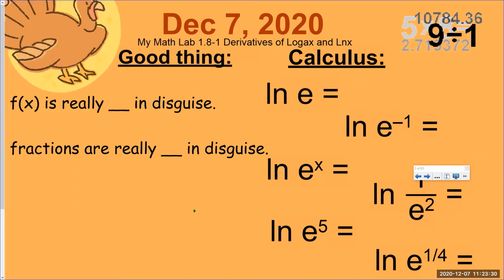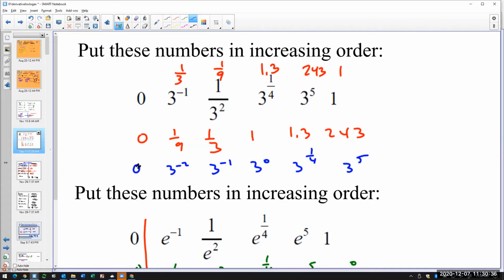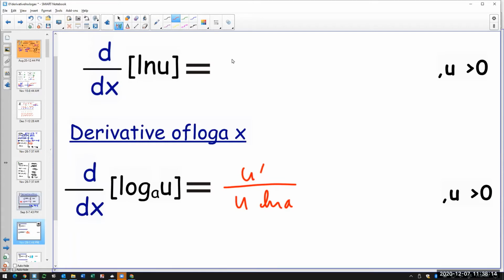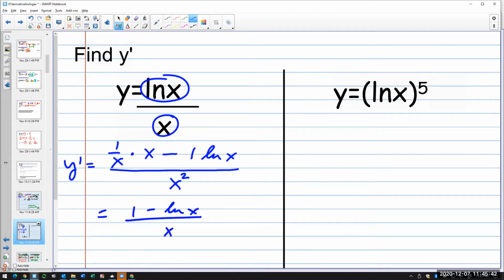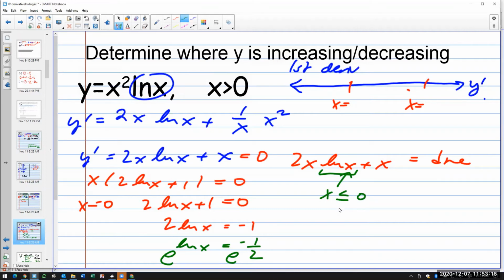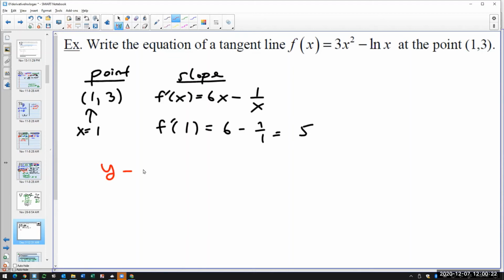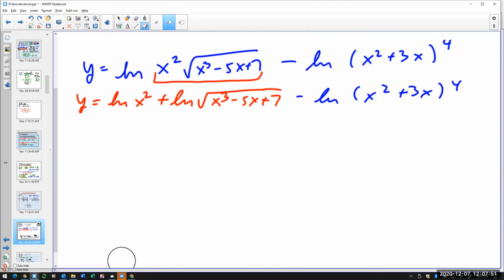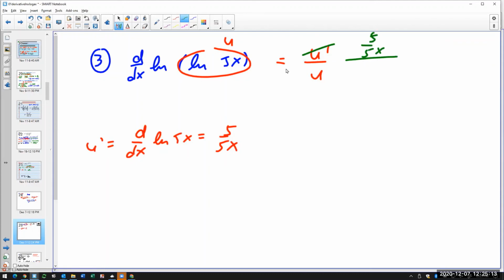AB 01 derivativelnx 2020